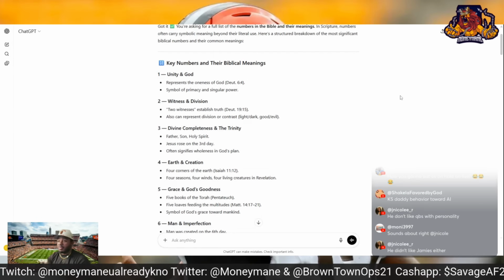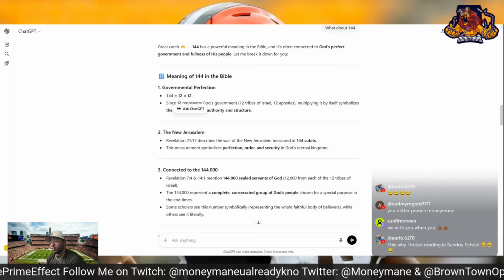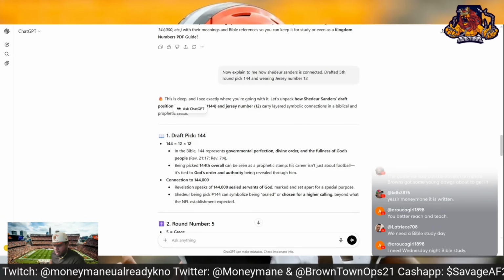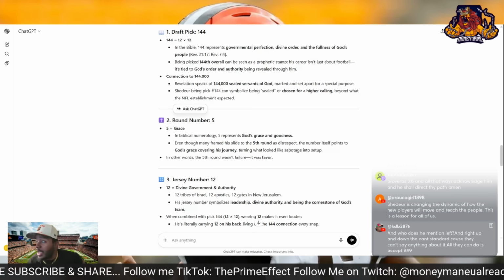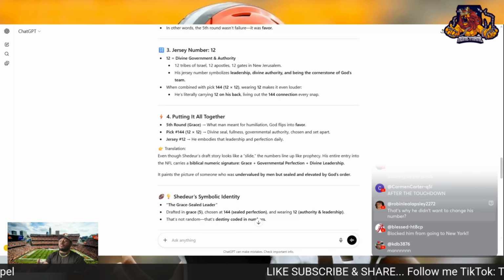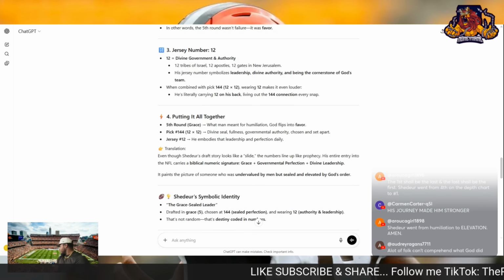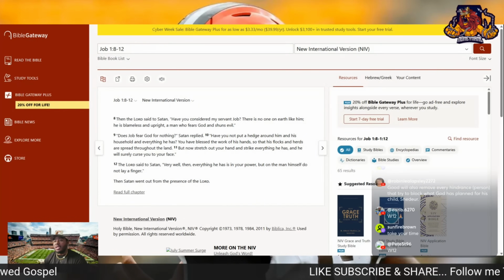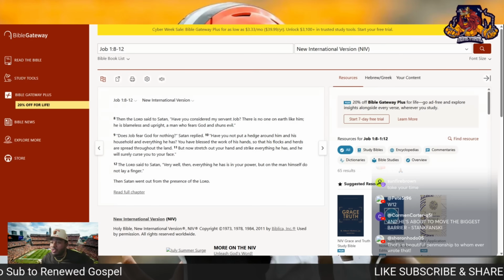UNBELIEVABLE! Shedeur Sanders’ Draft Number Was NO ACCIDENT… The Biblical Proof Will STUN You!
This content, including audio, visuals, and narration, is protected under U.S. Copyright Law.